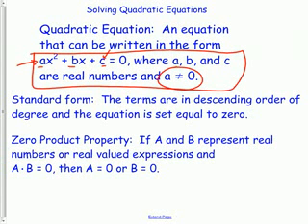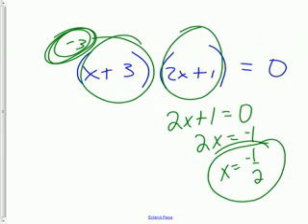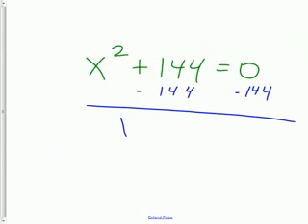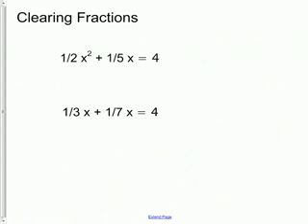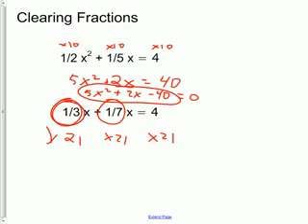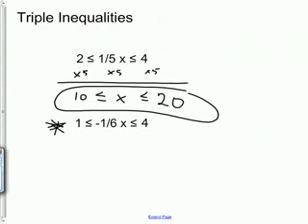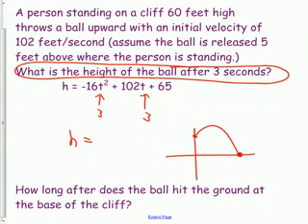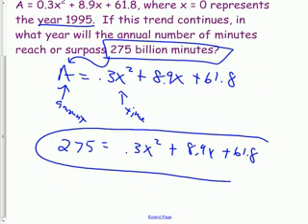Test 1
TeacherTube User: Twominuteteacher

Testing this